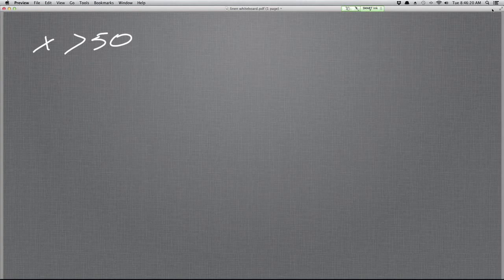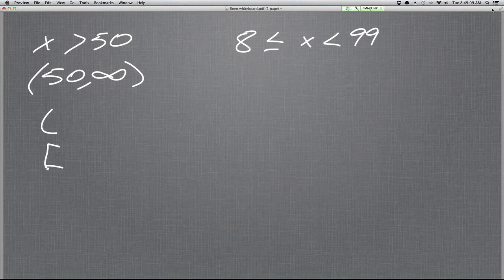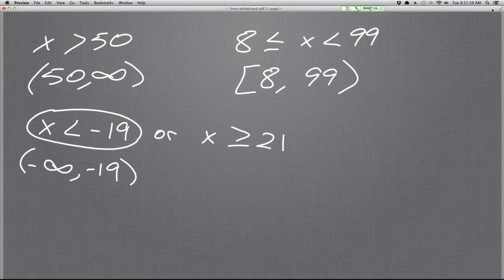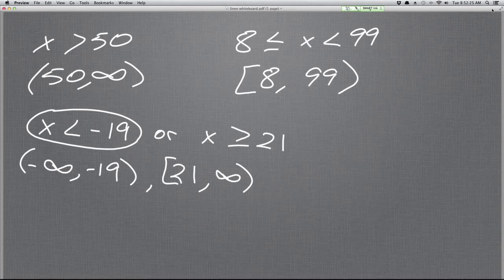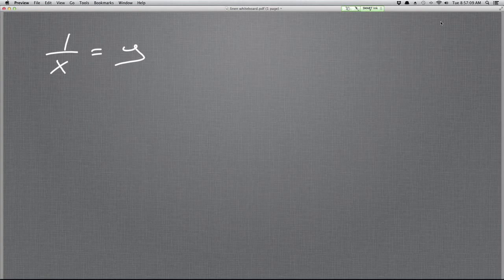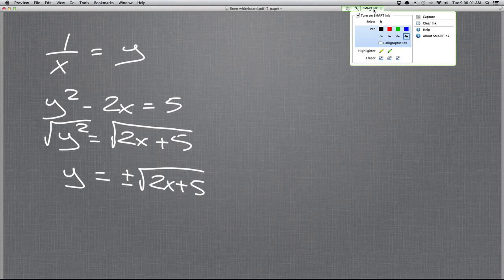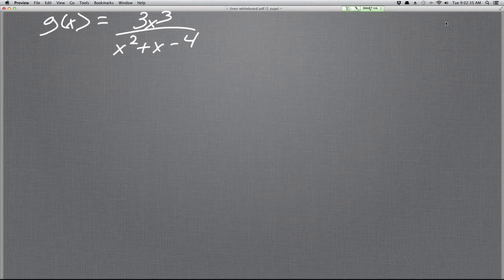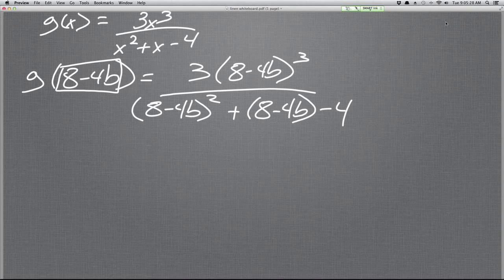Interval notation, functions, and finding function values (Unit 1 Video 1)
Assignment: Page 9 2, 6, 8, 18, 20, 22, 26, 28, 32, 36